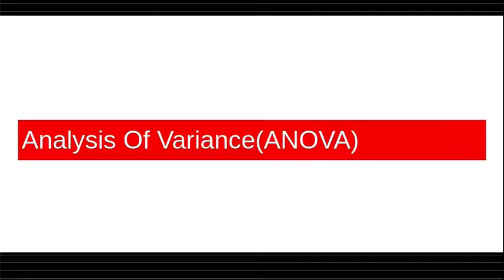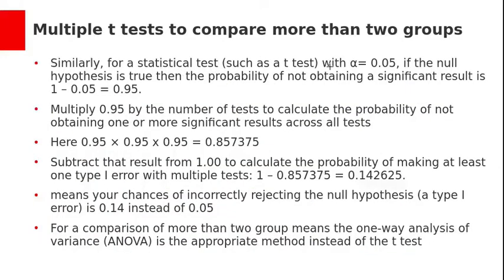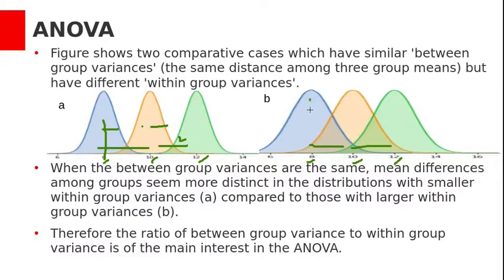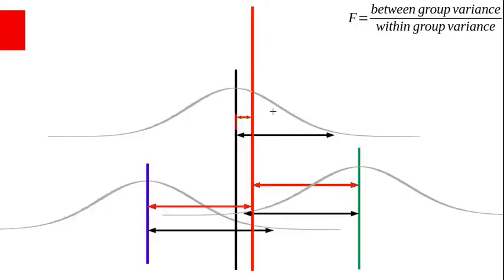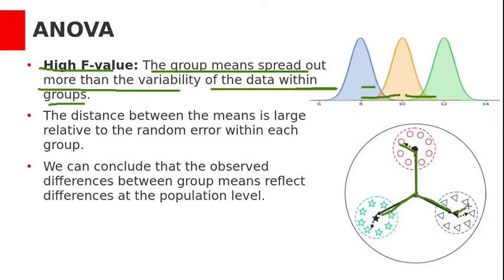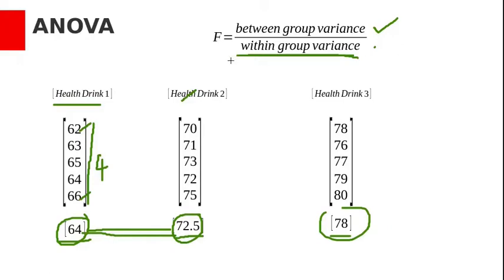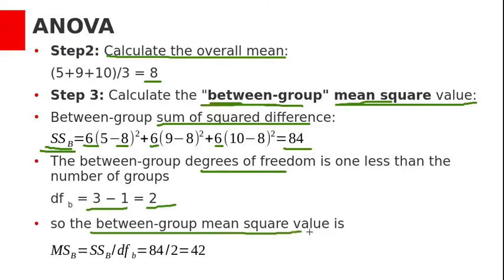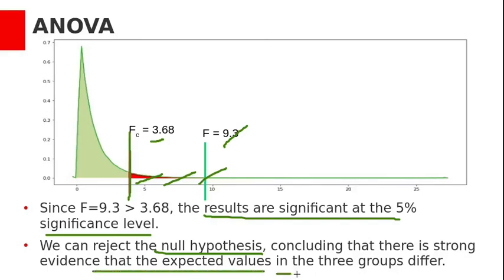Analysis of Variance(ANOVA)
This video Explains about one way ANOVA with example